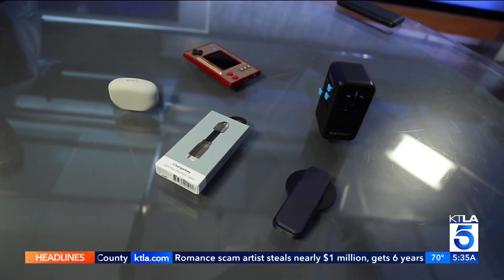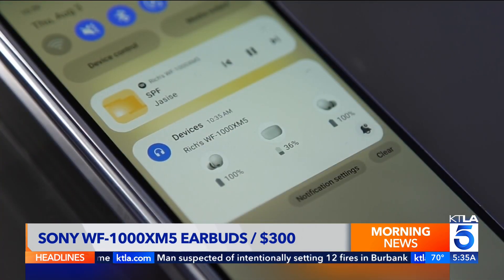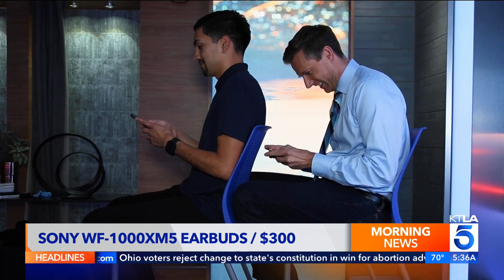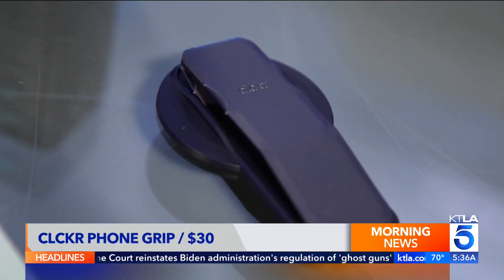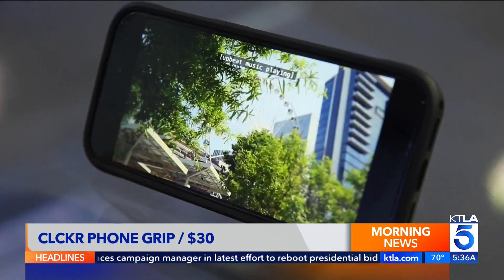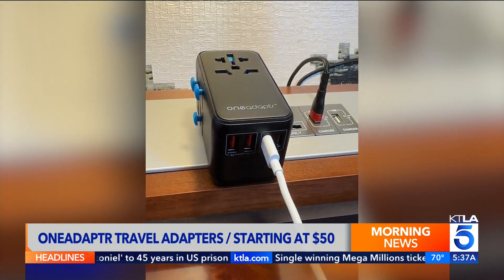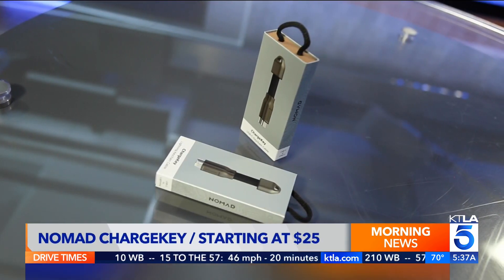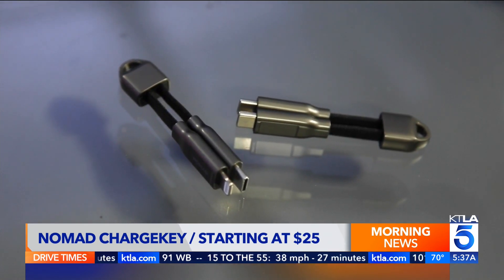Pack these handy travel gadgets for your next trip!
Rich DeMuro checks out handy travel gadgets including noise cancelling earbuds, a portable Nintendo gaming system, phone grip, world charger and keychain charging cables.